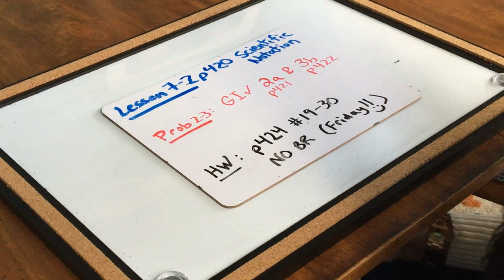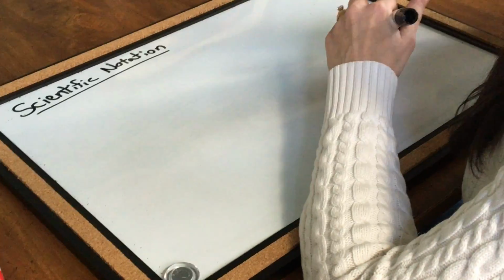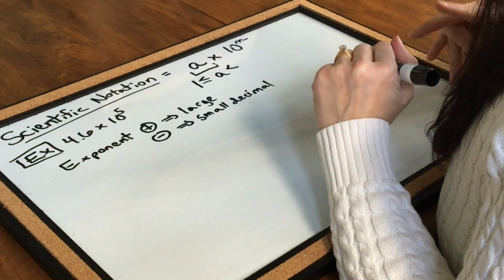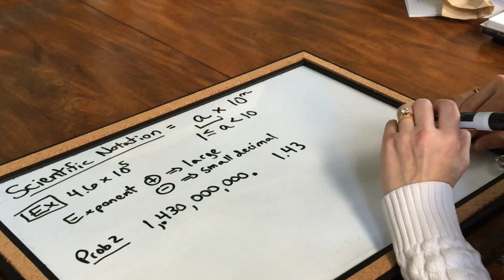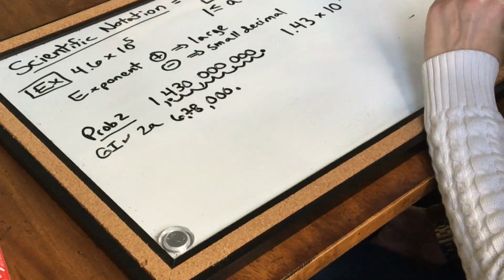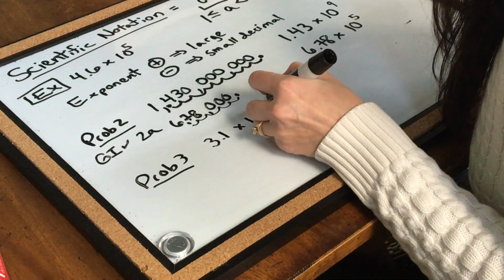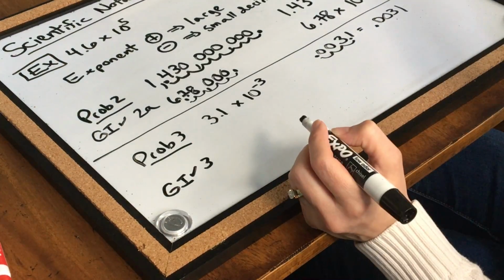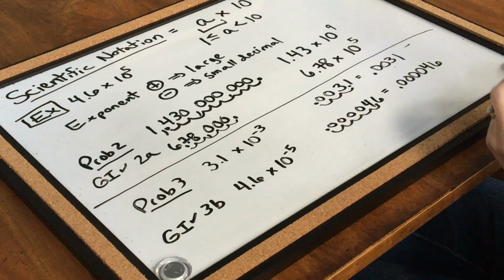3-20 8th Lesson 7-2